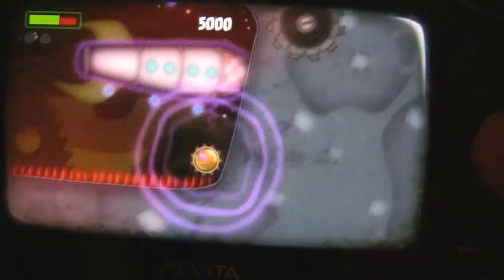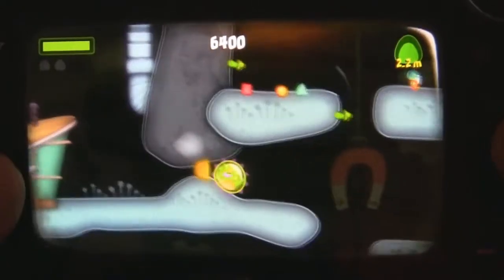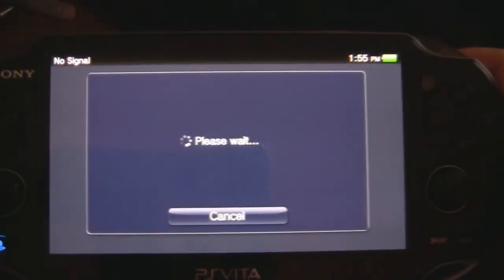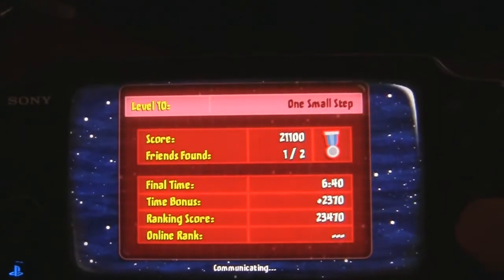For Your Viewing: Tales from Space: Mutant Blobs Attack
I take a quick jaunt through a level about halfway through the game that shows off many of the cool features of this cheaply priced Vita platformer